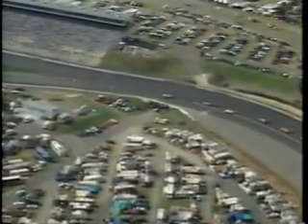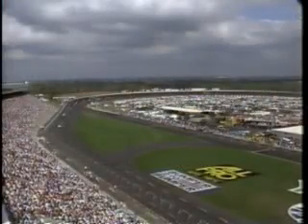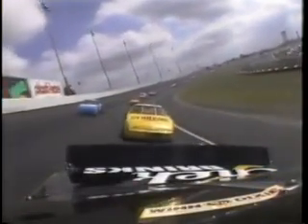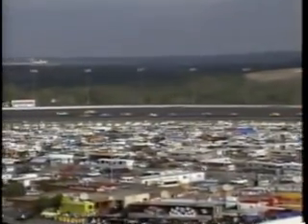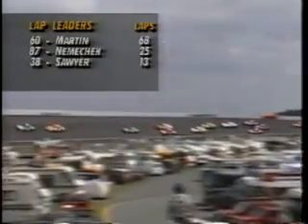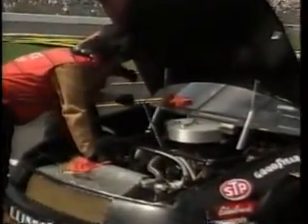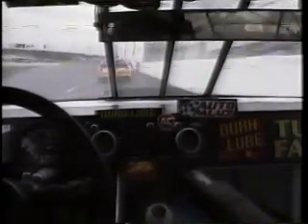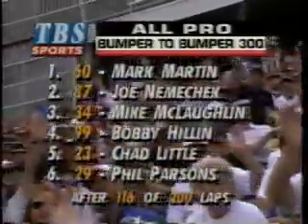1994 All Pro Bumper To Bumper Auto Parts 300 at Charlotte Part 5 of 9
NASCAR Busch Grand National Series
All Pro Bumper To Bumper Auto Parts 300